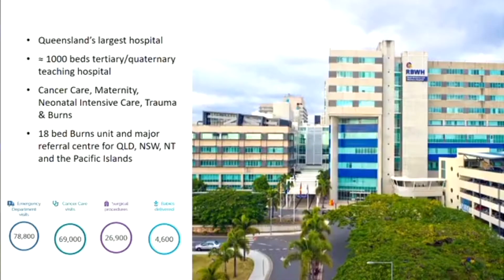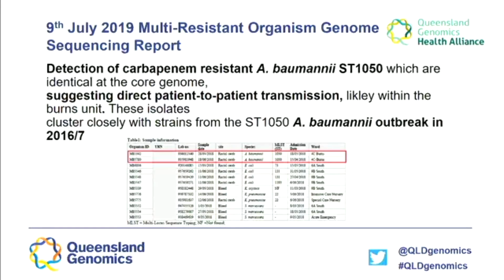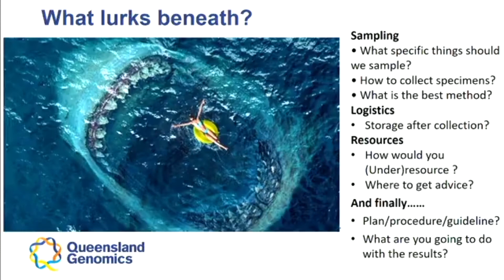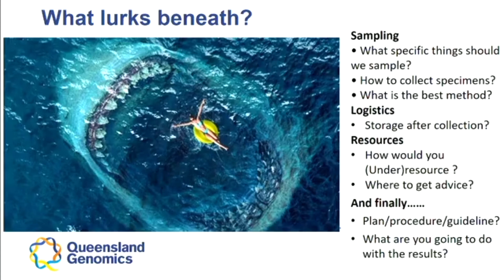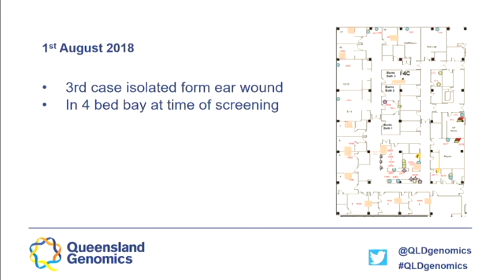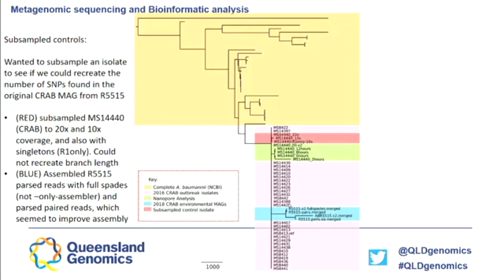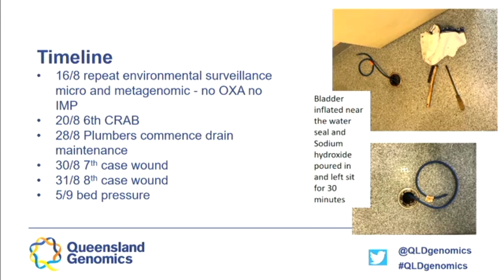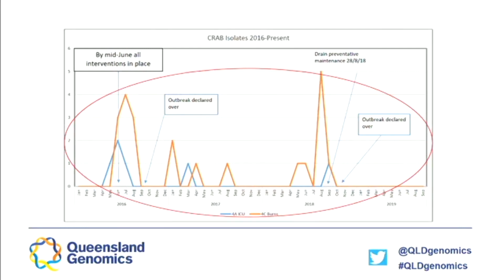Routine Surveillance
In this presentation of the Microbial & Infection Control Genomics Workshop,  Nursing Leads discuss how they are currently using genomics to support routine surveillance in Brisbane hospitals.